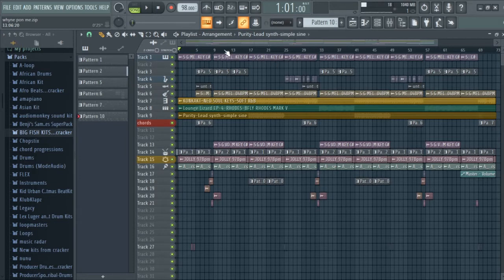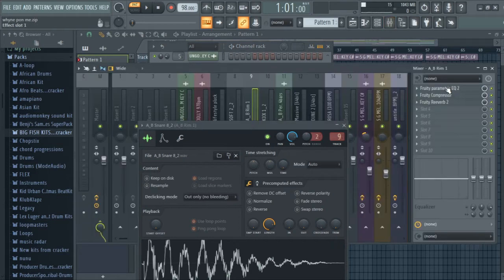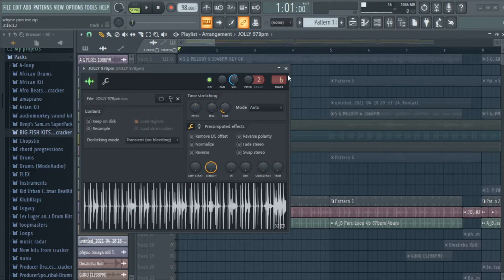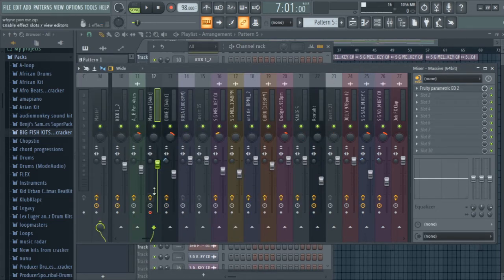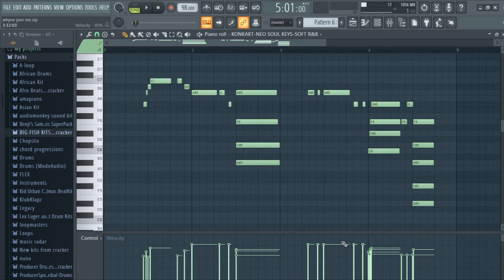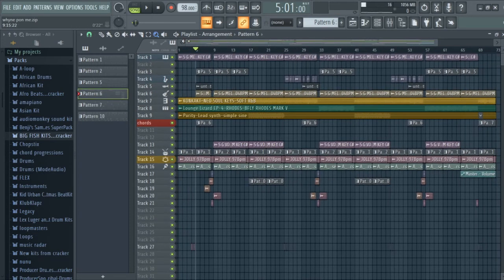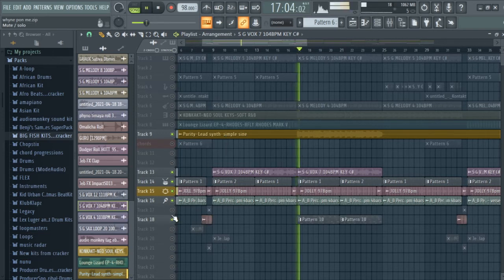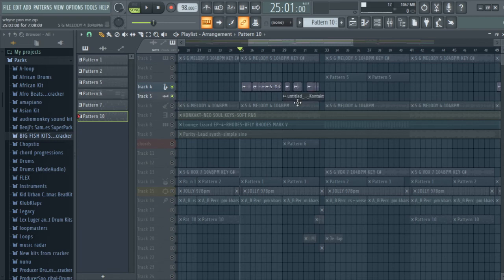How To Make a Mid Tempo Afro Beats Instrumental in FL Studio 20